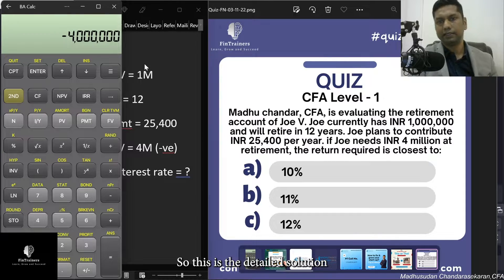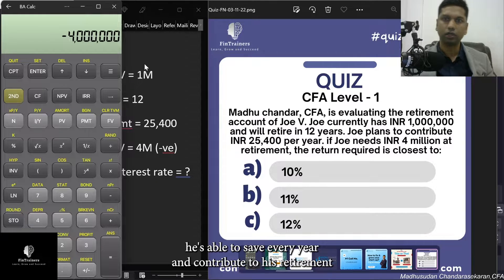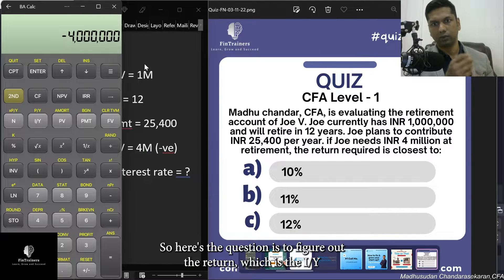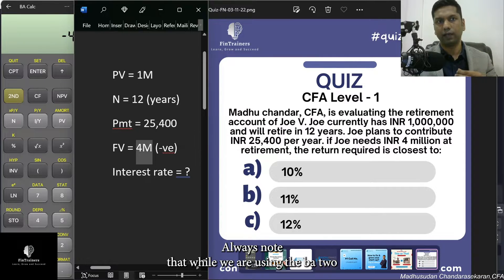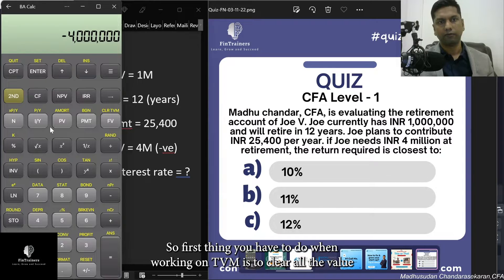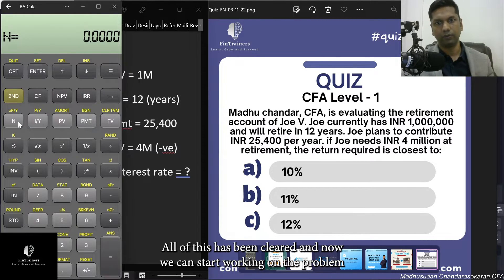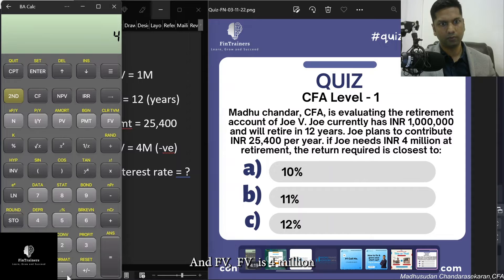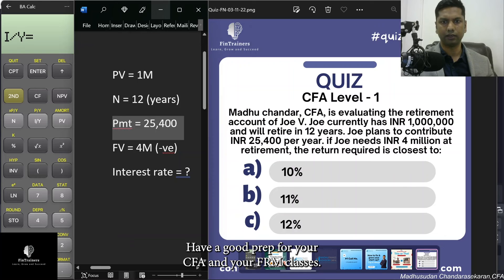CFA Level - 1 - Time value of money - Using TI BA 2 PLUS Professional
Every Thursdays we will be back with new quiz
Answers will be out on Fridays
Follow us for more informative content